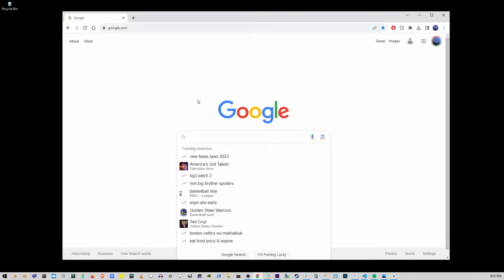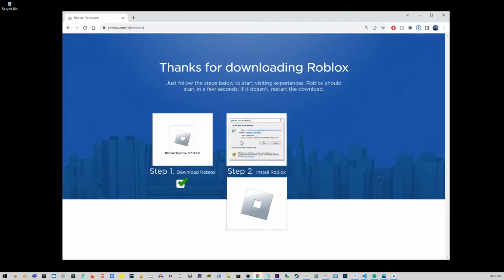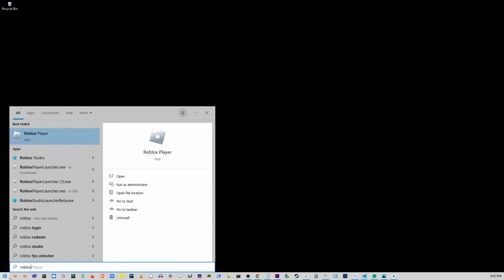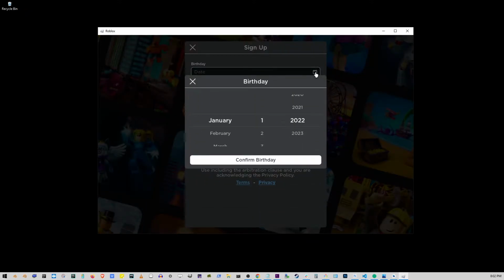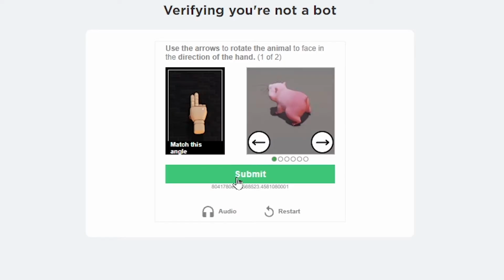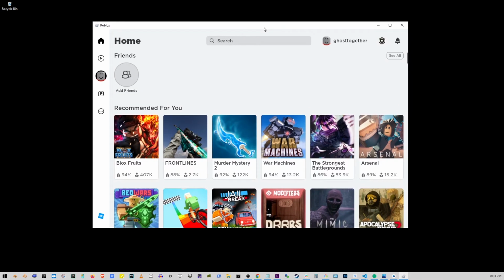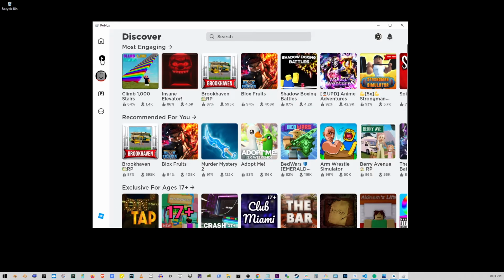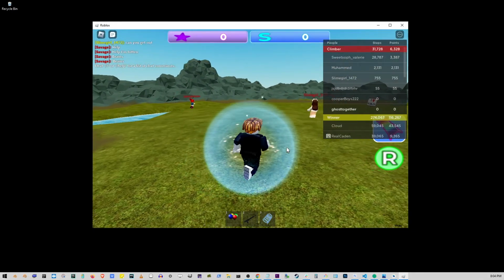How To Install Roblox On Laptop (Windows 10 & 11 PC)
roblox In this simple tutorial I'll show you how to install Roblox on Windows 7, 10 or 11. The installation is simple and you can get start playing right away with a free Roblox account.

00:00 How to install roblox on windows